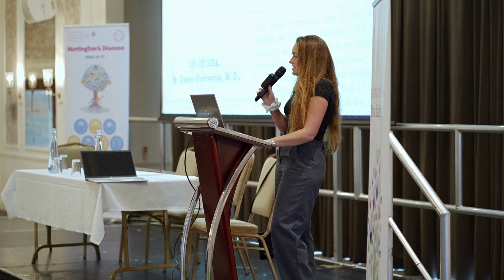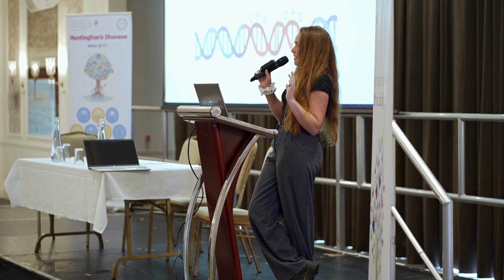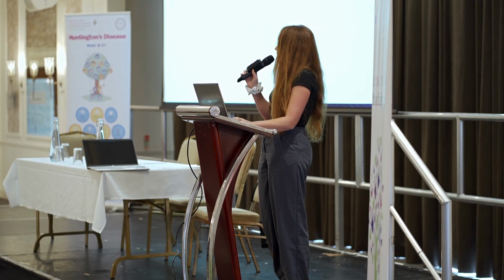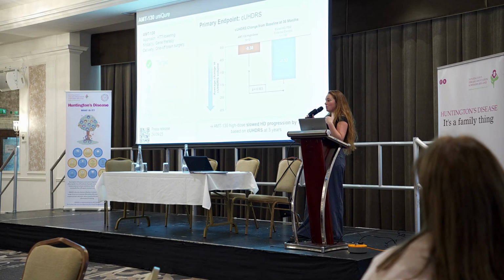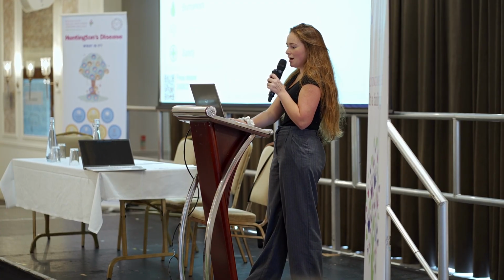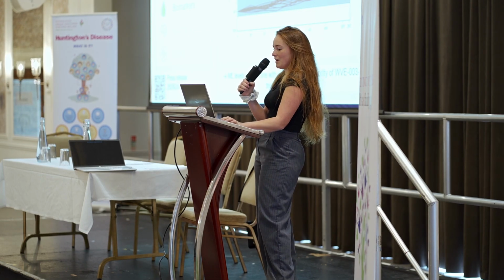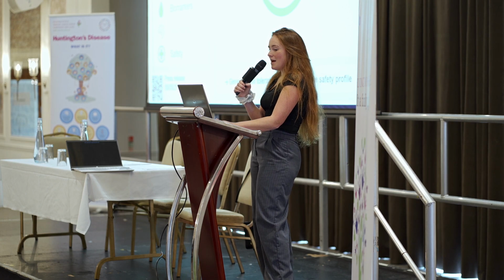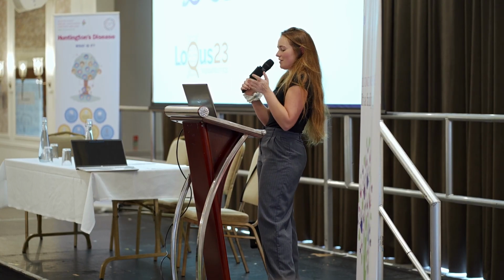Huntington's Disease Research update and Q&A with Elizabeth Broom, UCL